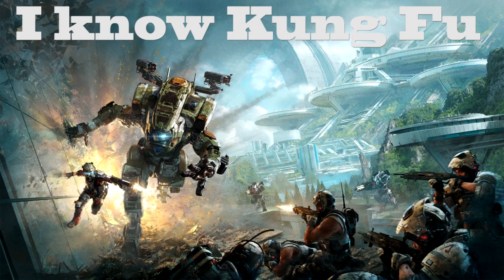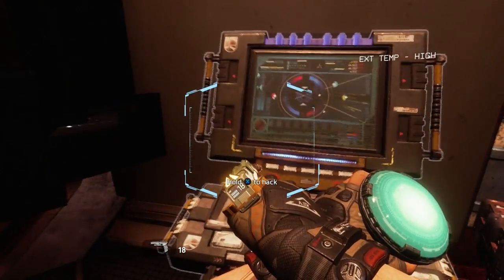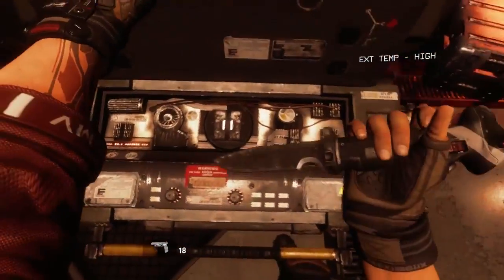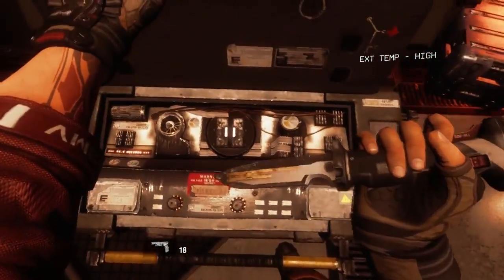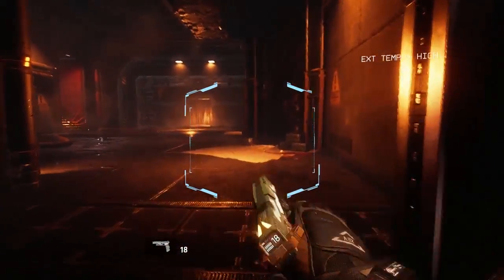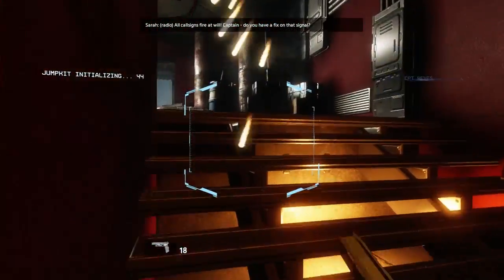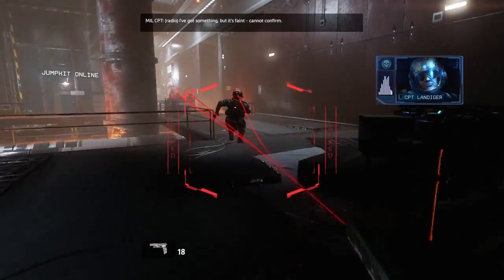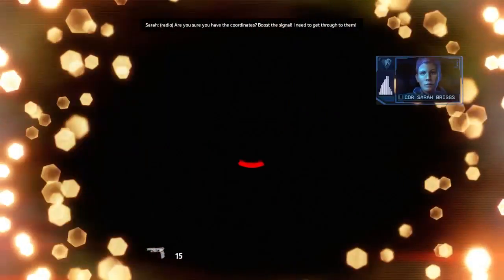Titanfall 2 - "I know Kung Fu" achievement guide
Tristan shows you a very easy way to get fifteen Gamerscore in Titanfall 2!